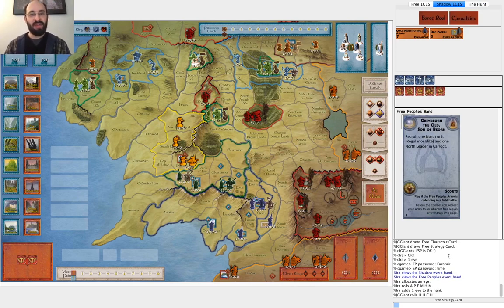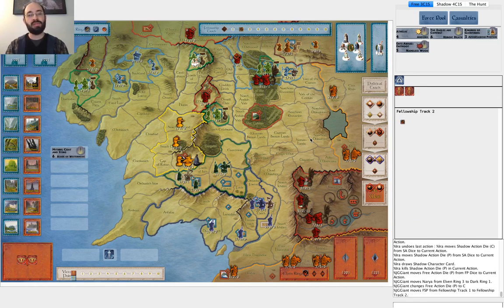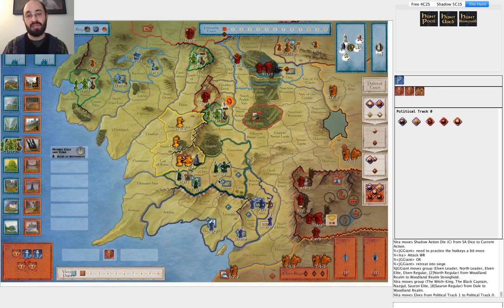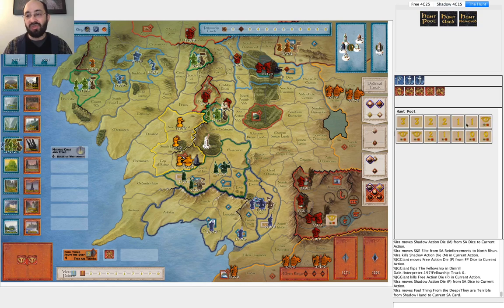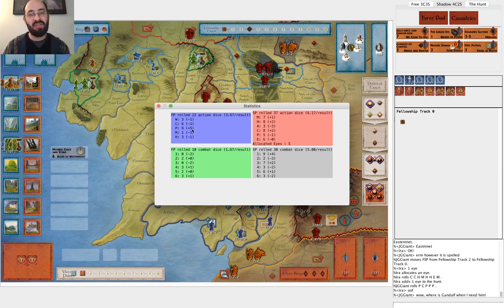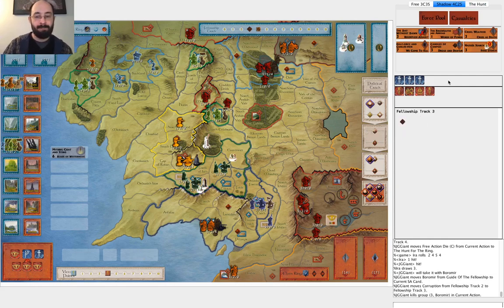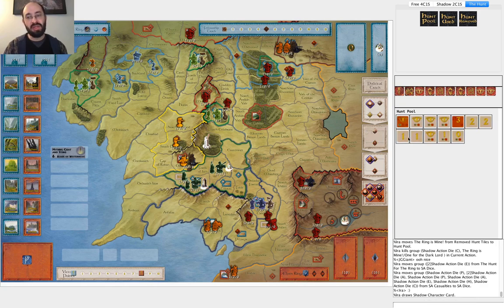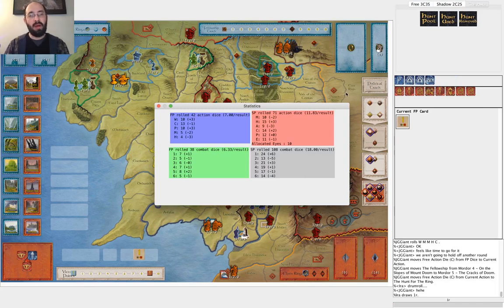Strider Never Claims His Crown - War of the Ring 2021 Tournament, Round 2, Game 1